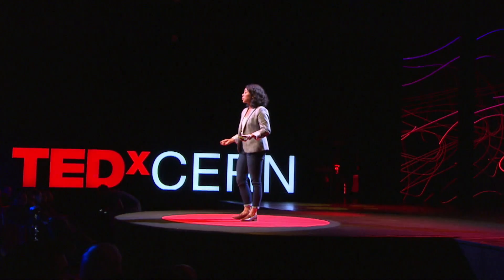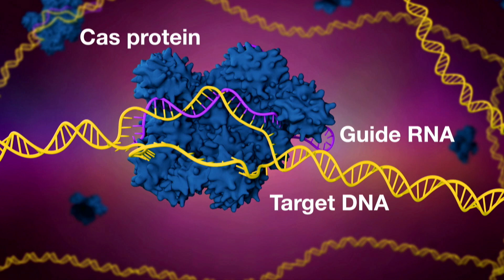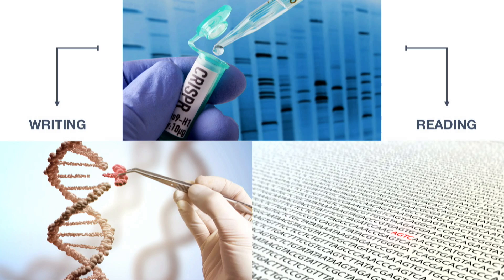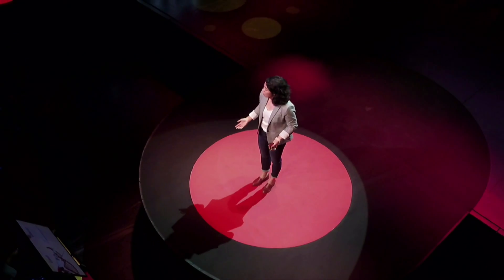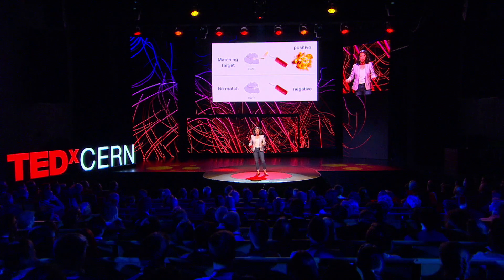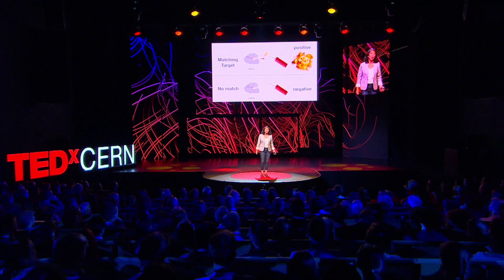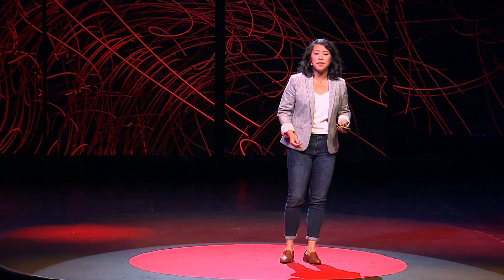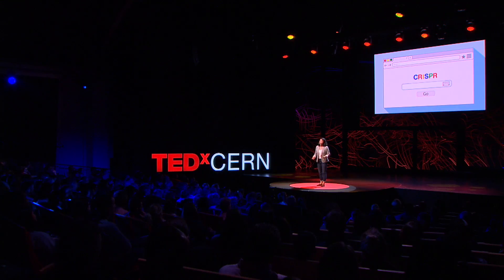Could CRISPR democratise diagnostics? | Janice Chen | TEDxCERN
An early detection of diseases is often key to patients’ survival. And if this could be done in a fast, cheap and very accurate way, perhaps using our phone, then the future of medicine could be really revolutionised. In her young career, Janice Chen, a recent PhD graduate in Molecular and Cell Biology from the University of California, Berkeley, has co-created DETECTR, a programmable DNA detection technology based on the CRISPR gene editing tool. The new diagnostic tools developed by Chen and her colleagues could help us identify bacterial and viral infections, detect cancerous mutations as they happen, and recognise new outbreaks before they spread out. But they also trigger some ethical questions regarding data ownership and diagnostic counseling. Should we be able to diagnose diseases without physician oversight? We need to make decisions now as the technology is already available. Janice Chen did her graduate studies under CRISPR pioneer Jennifer Doudna. After her PhD at UCL, she went on to become the co-founder and Chief Research Officer at Mammoth Biosciences, a biotechnology company harnessing the CRISPR technology to create a rapid and
affordable disease detection. This talk was given at a TEDx event using the TED conference format but independently organized by a local community.